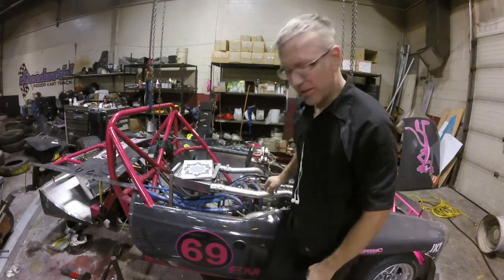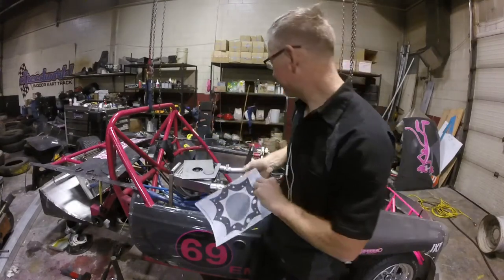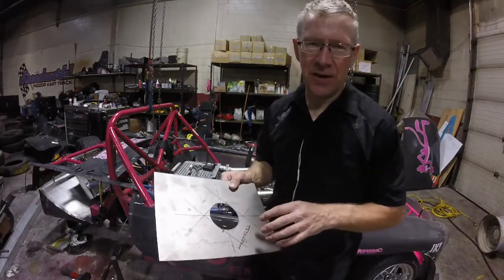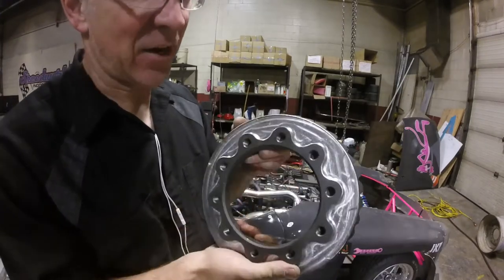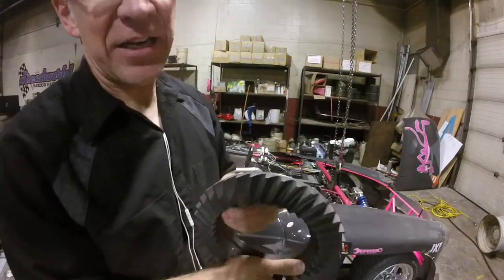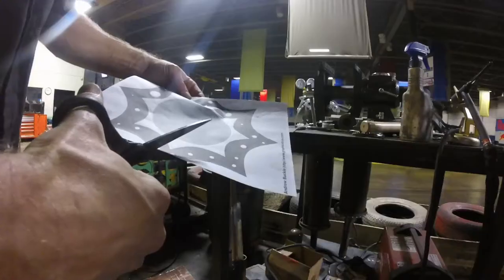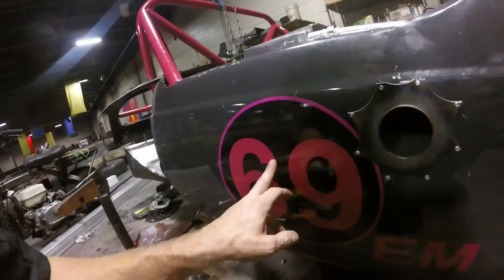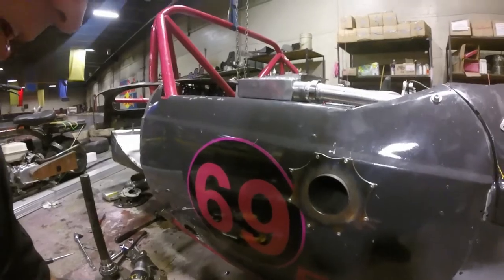Episode 173: Titanium Shield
I make a titanium shield to go around the exhaust outlet and reveal my new superlight ring and pinion gears as well as show how the plasma cutter acts on different metals